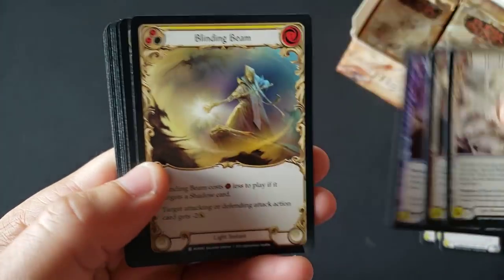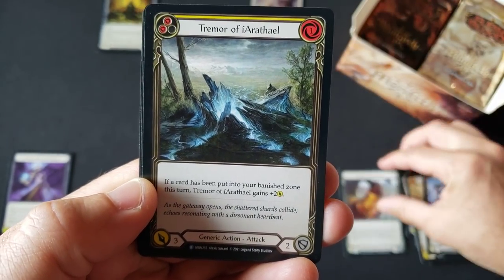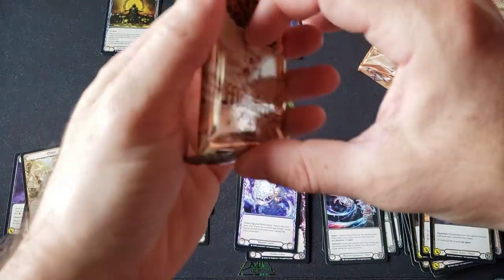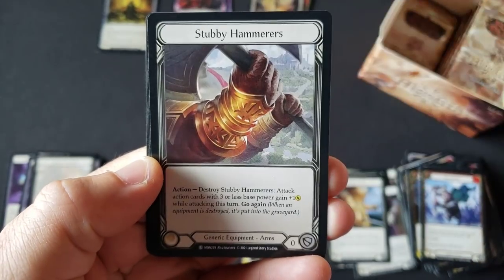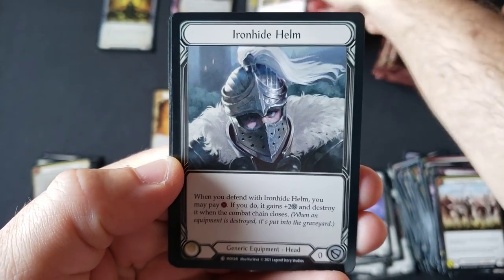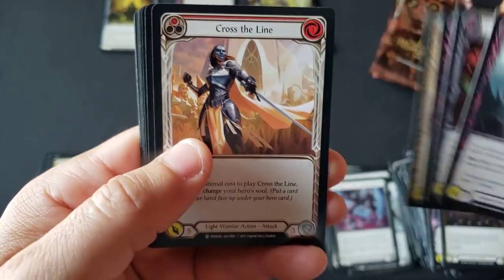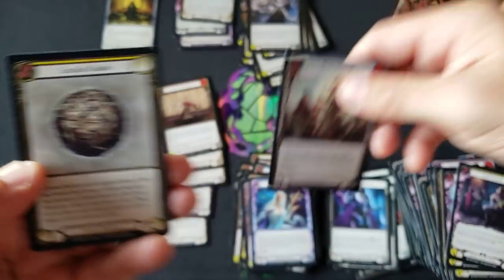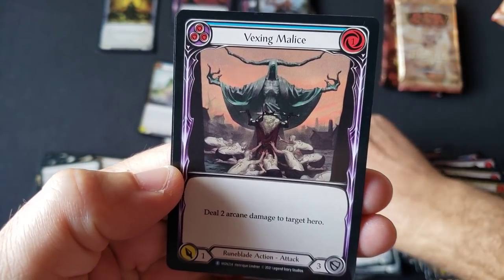What's inside the CRACKED BAUBLE?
~FAN MAIL~

10950-60 San Jose Blvd.

~ May 2021 Patron List ~

05/14/2021 - Friday Night Special - MTG - Commander Throwback!
05/21/2021 - Friday Night Special - ???
05/28/2021 - Friday Night Special - ???

Kaldheim Set Boxes
Zendikar Set Boxes
Kaldheim 6 Deck Commander Set
Zendikar 6 Deck Commander Set

NORMAL BOXES - $82 shipped
MTG - Zendikar Rising
MTG - Kaldheim